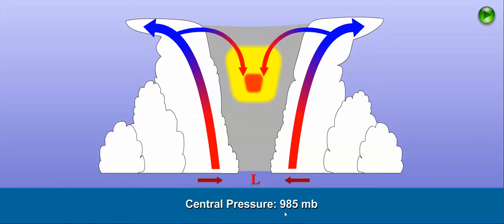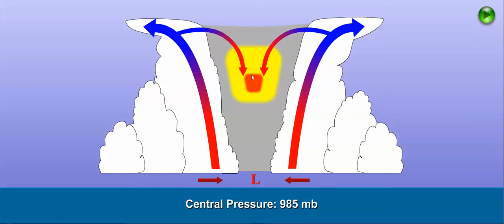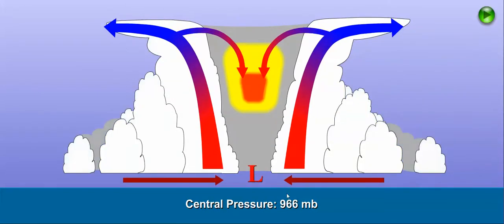Hurricane Intensification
A brief description of the feedback process that intensifies hurricanes.